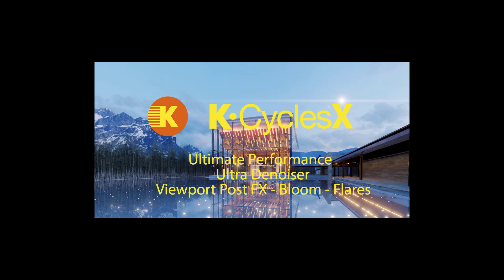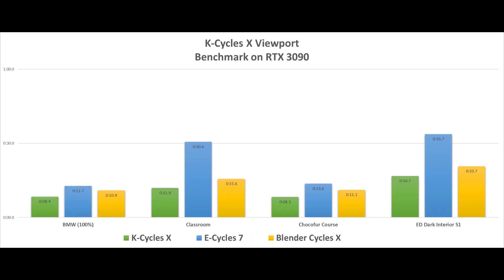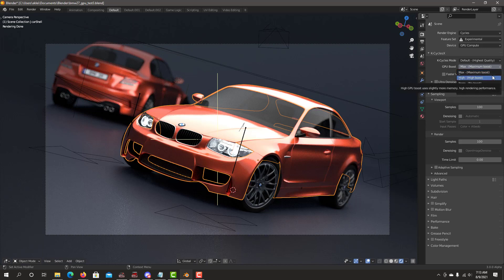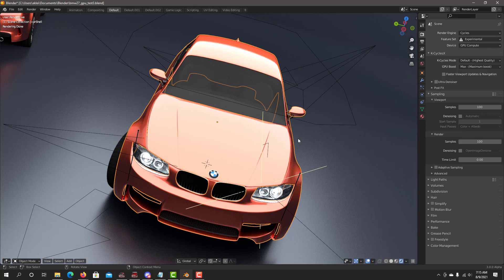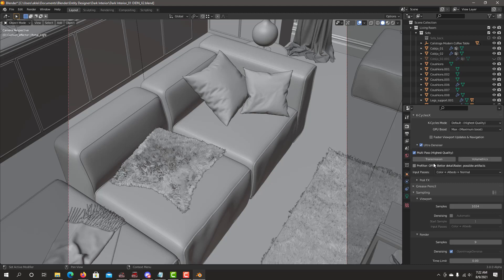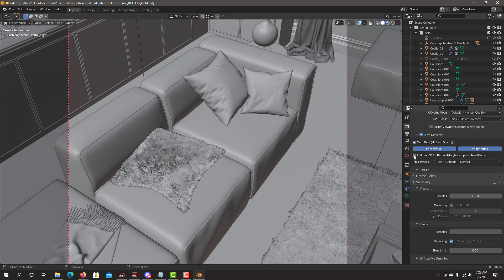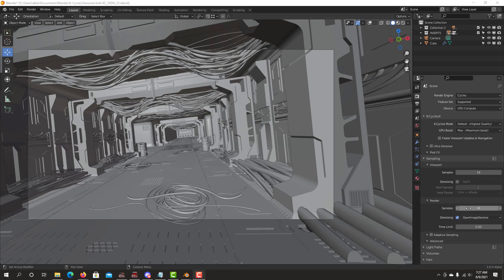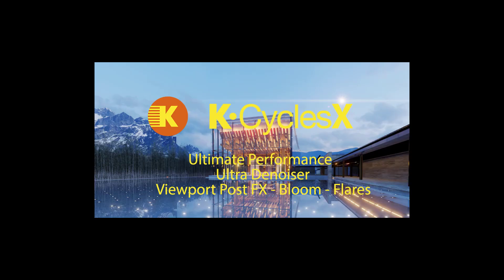K-Cycles - Overview of the K-Cycles Performance, Post FX and Ultra Denoiser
K-Cycles - Overview of K-Cycles Performance, Post FX and Ultra Denoiser.

Timeline:
00:00 - Intro
00:40 - Performance Chart
01:22 - Performance Section
03:40 - Post FX Section
04:27 - Ultra Denoiser Section & Texture Detail Example
06:47 - Ultra Denoiser Volumetric Example
08:09 - Outro